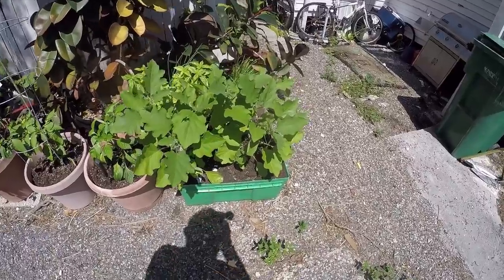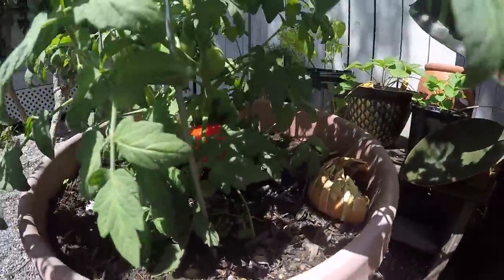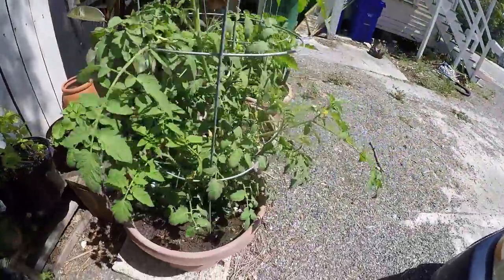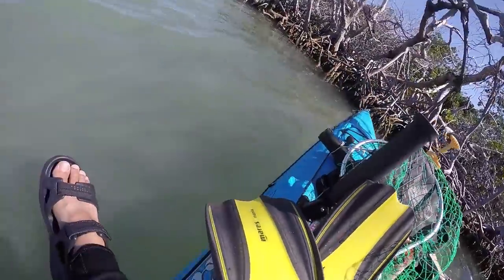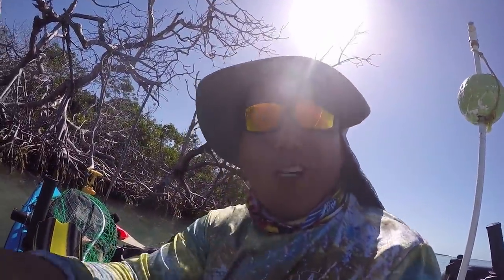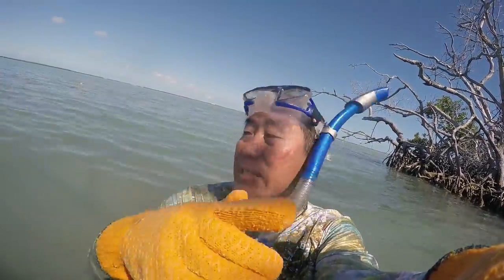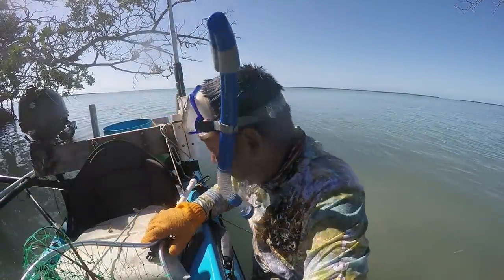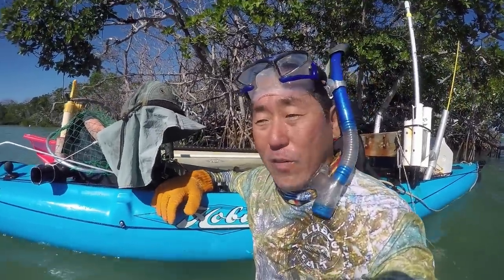Florida Keys Lobster Season Wrap-Up 2018/19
The RODS AND REELS:

1) Esky Rods - Spinning 7' (Med 12-15lb Saltwater) - Slow Parabolic Action - Solid Carbon - Fuji Guides(8) and Reel Seat.
-20lb Power Pro

2) Esky Rods - Spinning 7' (Med/Hvy 15-20lb Saltwater) - Fast Action - Solid Carbon - Fuji Guides(8) and Reel Seat.
-30lb Power Pro

3) Esky Rods - Spinning 7' (Med 12-15lb Saltwater) - Med Fast Action - Solid Carbon - Fuji Guides(8) and Reel Seat.
-50lb Power Pro

4) Esky Rods - Spinning 6'4" (25-30lb Saltwater) - Mod-Fast Action - Solid Carbon - Fuji Guides(9) and Reel Seat.
-65lb Power Pro

Esky Rods
920 B Kennedy Drive

The Kayaks
1) 2010 Wilderness Systems Tarpon 140.
2) 2012 Hobie Adventure Island w/ Outboard Motor Mount
 - 2010 Suzuki 2.5 HP 4-Stroke Outboard
 - Lowrance Hook-5

1) 7' MH Shimano Teramar, TMS-X70MH, Line Wt. 10-20lb, Lure Wt 1/2-1 1/2oz, Power: Medium Heavy, Action: Extra Fast

2) 7'  H Shimano Teramar, TMS-F70H, Line Wt. 15-20lb, Lure Wt 1/2-2oz, Power: Heavy, Action: Med Fast

3) 5'8" XH Shimano Treval Jigging Trigger Rod, TVC-58XH, Line Wt. 80-200, Lure Wt, 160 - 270grams, PowerExtra Heavy

4) 7'6" M Hurricane Calico Jack IM7, CAJ-457, Line Wt. 8-17lb, Lure Wt 3/8-3/4oz, Power: Medium

5) 6' Ande Tournament Stand Up Rod, ASU-601A SDRMH, Line Wt. 20-50, Power: Medium Heavy

6) 6'6" Shimano Trevala, TVC-66MH, Line Wt. 50-100lb, Jig Wt 50-100g, Power: Medium Heavy, Action: Medium Fast

7) 7' Shimano Trevala, TVC-70ML, Line Wt. 20-50lb, Jig Wt 55-135g, Power: Medium Light, Action: Medium Fast

Cast Nets
-5' 3/8" Plastic enclosed weights
-6' 3/16" Super Spreader SS-1000 1 lb per foot
-7' 3/8" Mako 1lb per foot

Filming

Panasonic G7
-14-42mm F3.5-5.8
-20mm F1.7